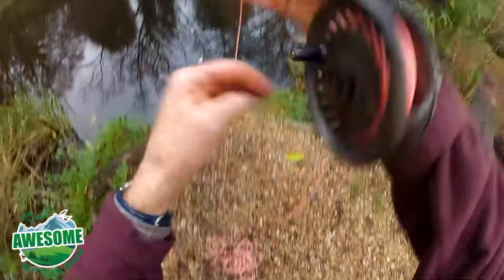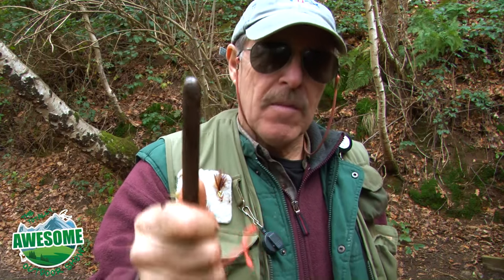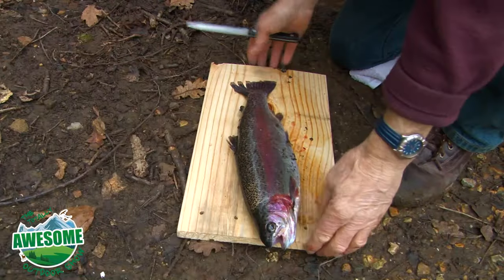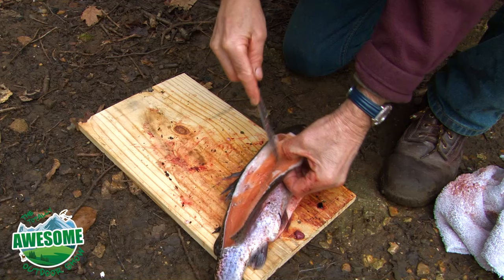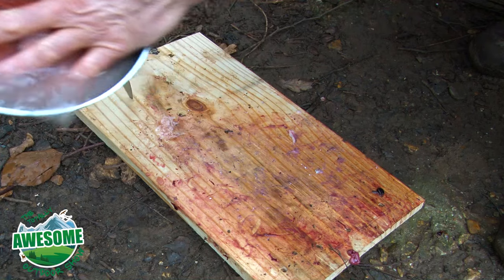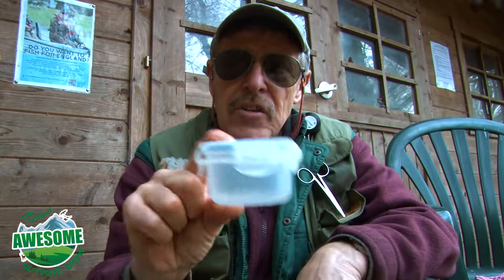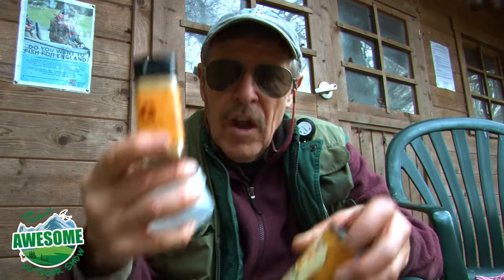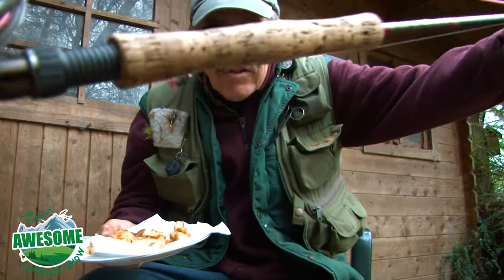Survival Tips - How to Kill, Fillet and Cook Fish | TAFishing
Graeme shows you how to kill and cook a Fish! He goes fly fishing for trout and although he doesn't use a conventional wood fire, he shows you how to fillet and prepare the fish so that if a survival situation might occur, you can be prepared!